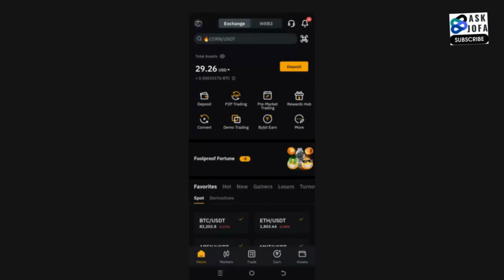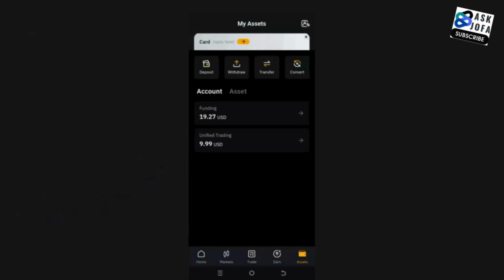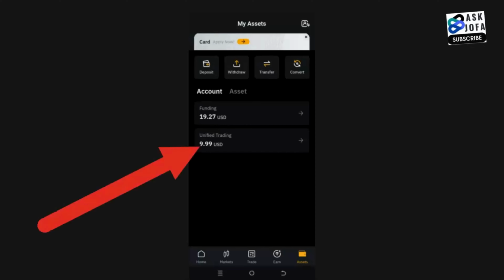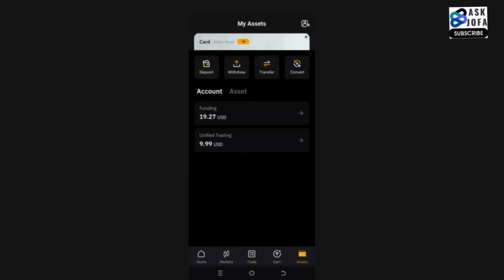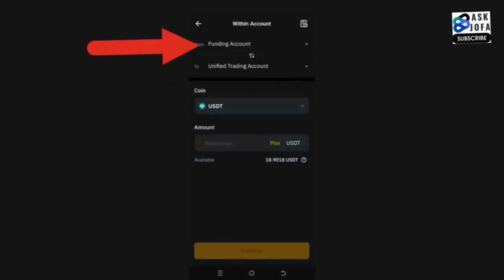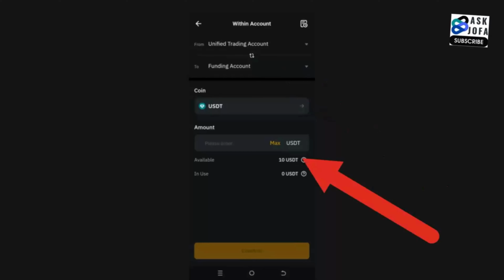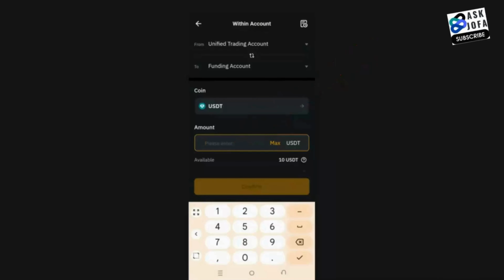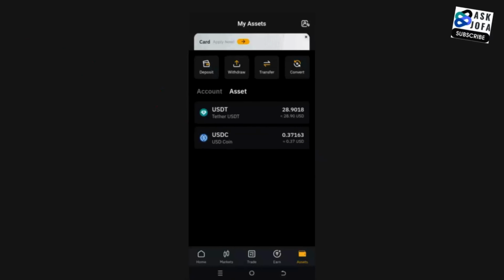Move Funds: Unified Trading to Funding on ByBit in 2026 (FAST & EASY)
Move Funds: Unified Trading to Funding on ByBit in 2026 (FAST & EASY). Are you looking for the quickest and easiest way to move funds from unified trading to funding account on ByBit? Look no further! This step-by-step tutorial will show you exactly how to transfer unified trading to funding in ByBit so you can manage your assets efficiently.

☑️ Access My Money Page – Get Multiple Sign Up in deposit bonuses!

In this video, we'll guide you through the simple process to convert unified trading to funding in bybit in just minutes. Say goodbye to confusion and hello to seamless fund management on ByBit! We understand you need a fast solution, and this guide is designed to be FAST & EASY to follow, even if you're new to the ByBit platform.

Here's what you'll learn:

▶️ A clear, concise, and up-to-date demonstration on how to transfer unified trading to funding bybit.
✅ Easy-to-follow instructions perfect for beginners looking to move funds between their ByBit accounts.
⚡ The fastest method to convert your assets from the Unified Trading Account to the Funding Account.
💡 Why understanding the difference between these accounts is crucial for your trading strategy.

Whether you need to move funds for withdrawals, staking, or to allocate capital for different trading activities, this video provides the essential knowledge you need. We cover all the key steps to ensure a smooth and hassle-free experience.

Watch now and learn how to move funds from unified trading to funding account on ByBit like a pro in 2026!